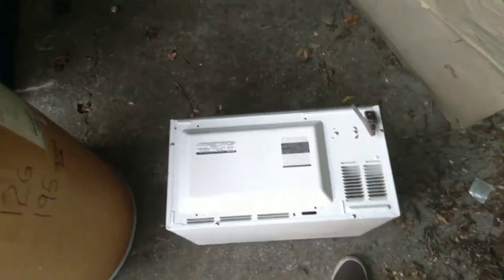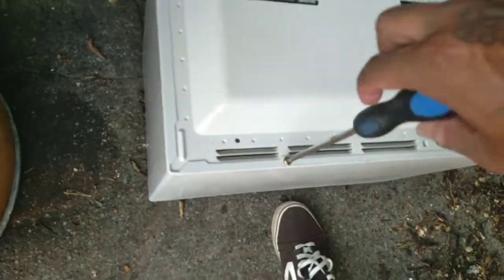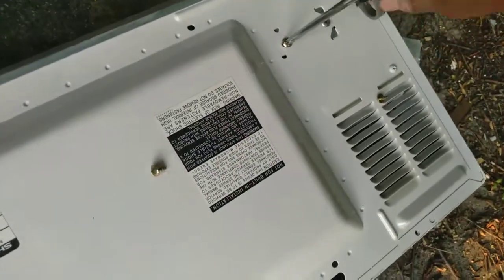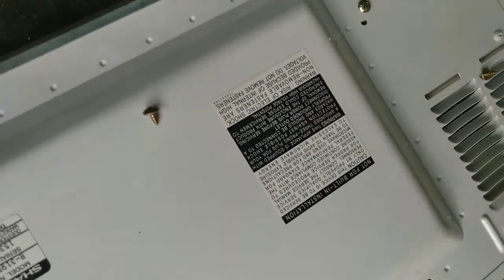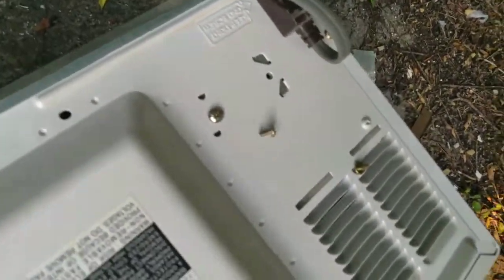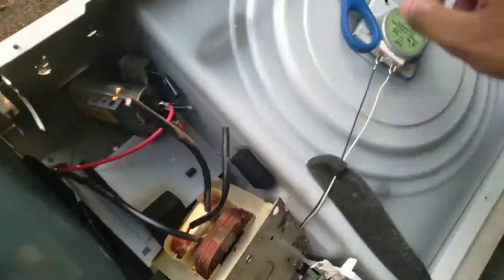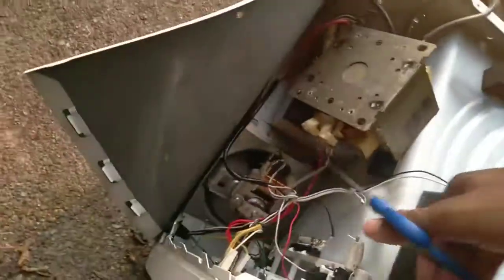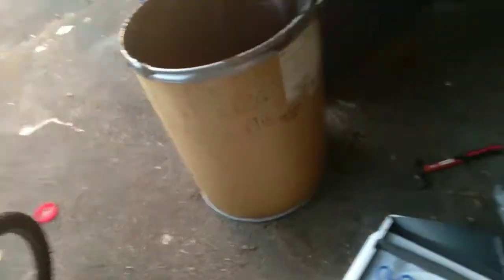SCRAPPING MICROWAVES BEFORE DARK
If you need to order a bike trailer to haul scrap, groceries and other things . They have many different models of bike trailers ranging from 100 to 200 dollars. I bought my bike trailer from this website.

Here is a link to my shop where I sell patches for crust pants